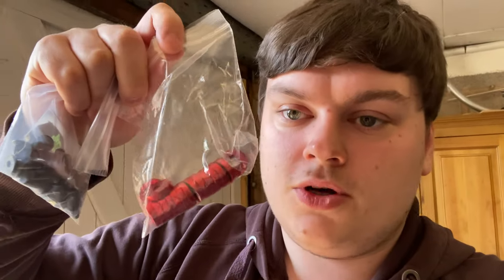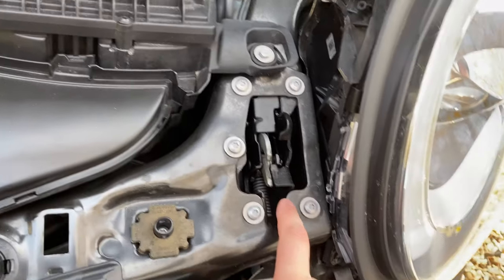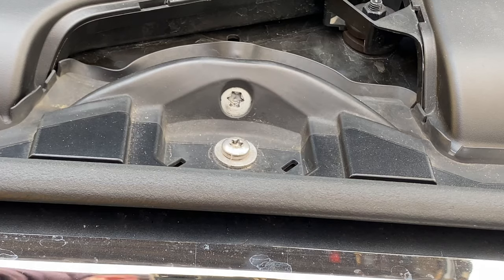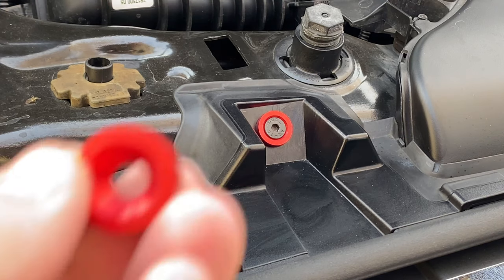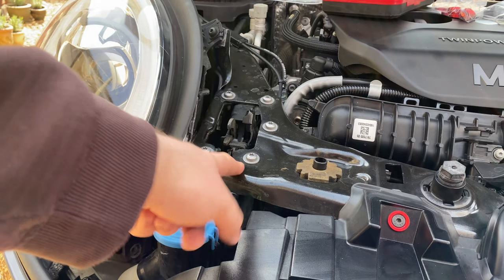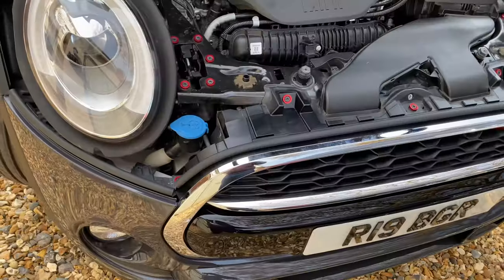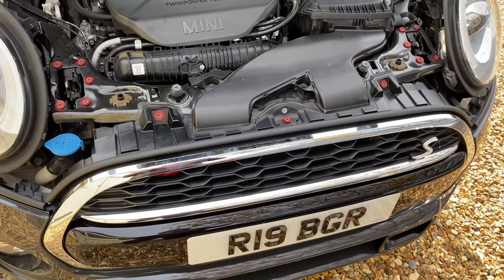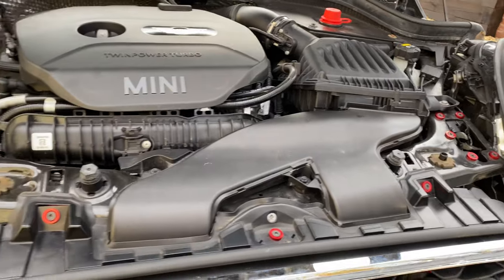INSTALLING THE SMPS2012 STYLING BOLTS ON MY MINI COOPER S F56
Hello everyone!

Today I am installing these styling bolts under the bonnet of my MINI Cooper S F56! Enjoy!